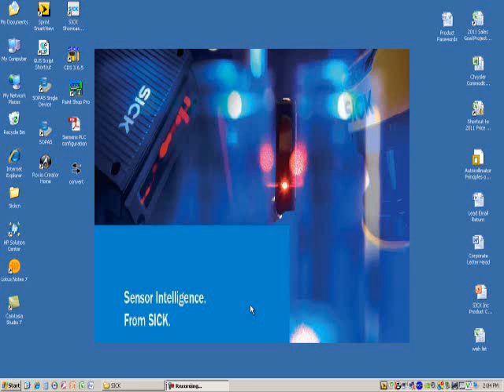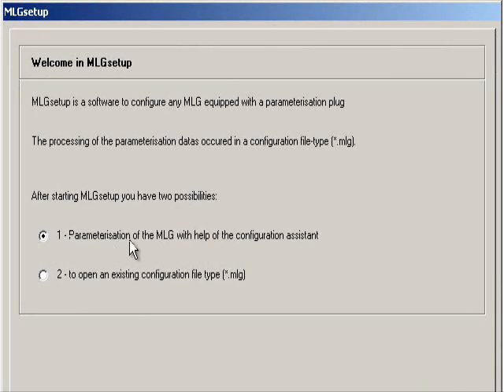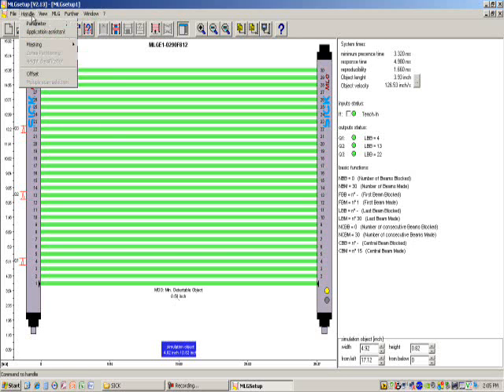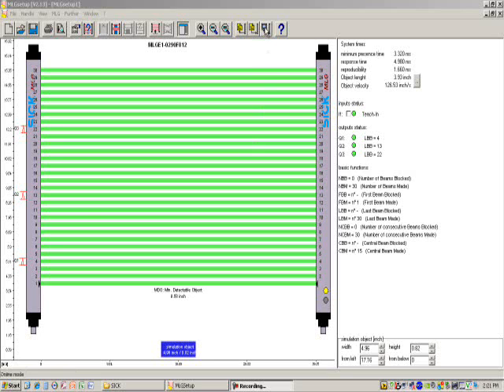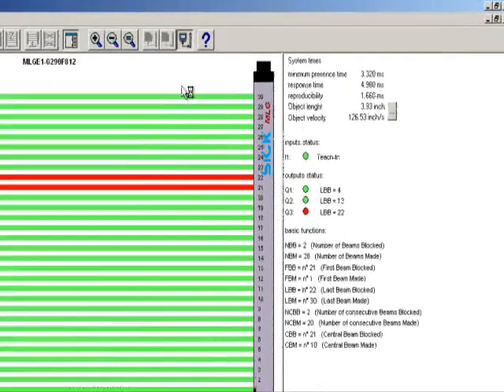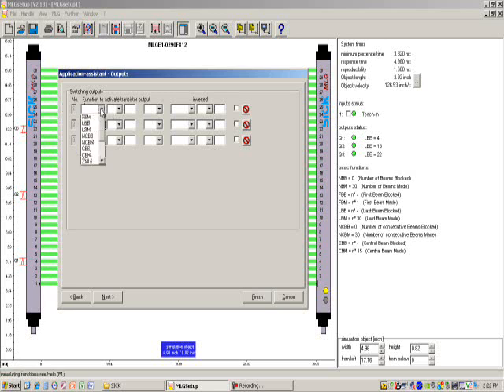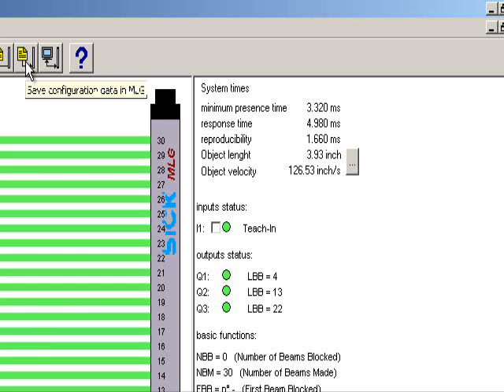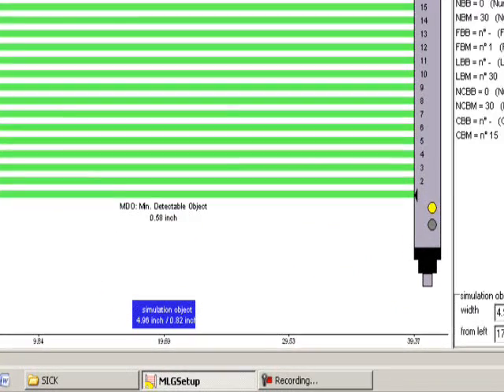SICK MLG Error Proofing Demo- MLG Setup Part 2.wmv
SICK MLG Light Grid Error Proofing Demo using MLG and Flexisoft control solution.  Shows error proofing of 4 bolts in a fastening operation.